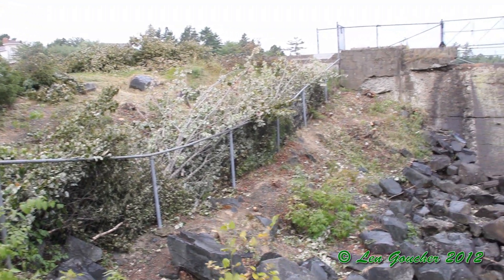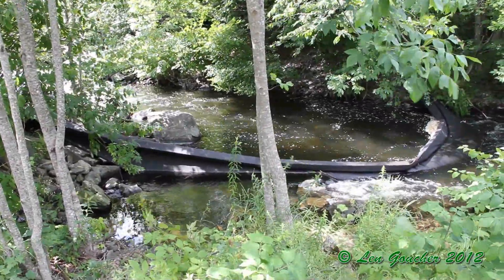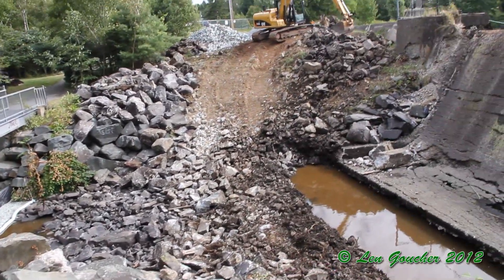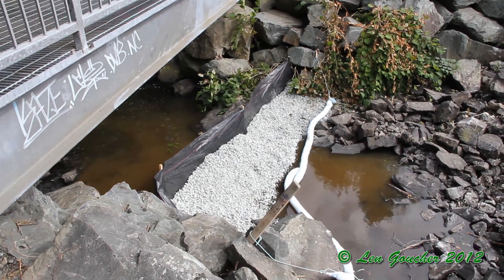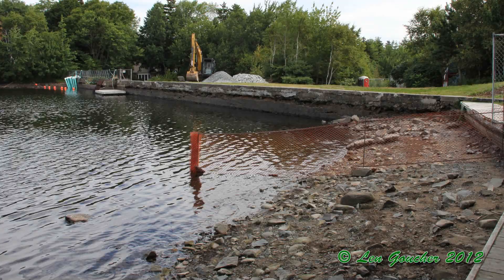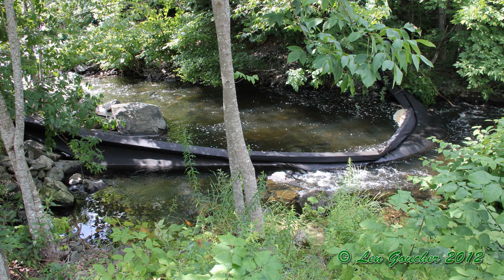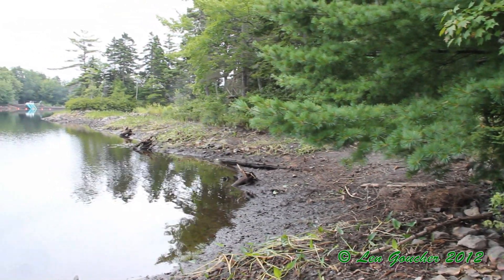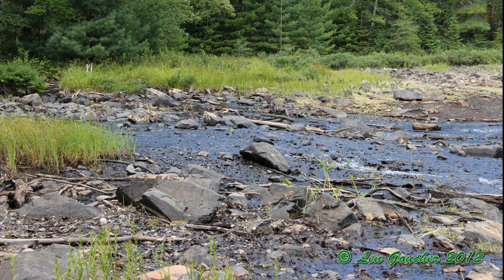Paper Mill Lake Dam Rebuild - Week 2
Paper Mill Lake Dam, now over 80 years old, is being refurbished by the Annapolis Group, owners of Quarry, Kearney and Paper Mill Dams.